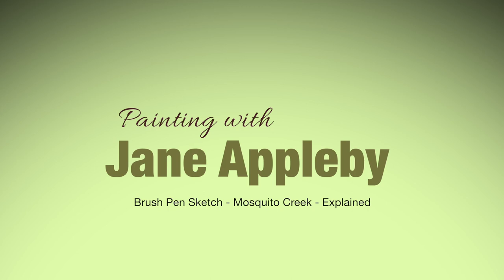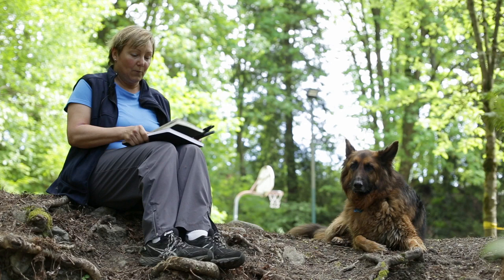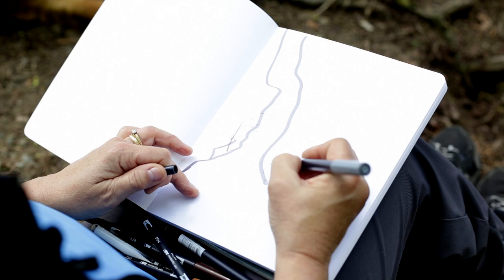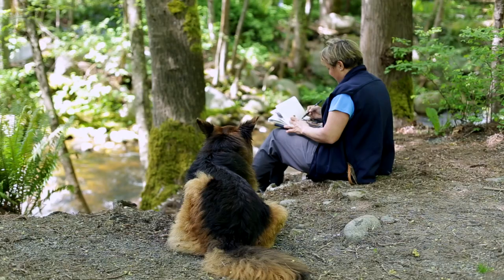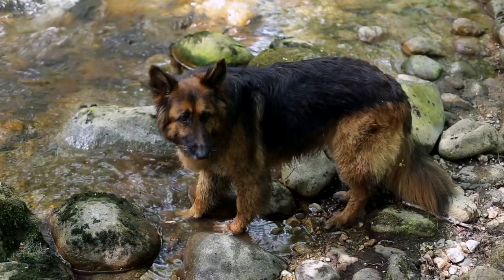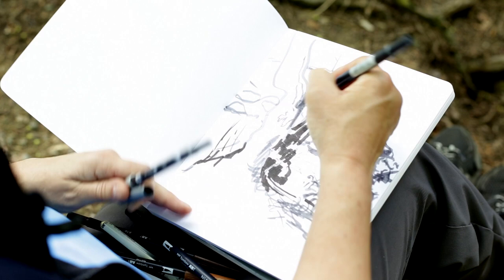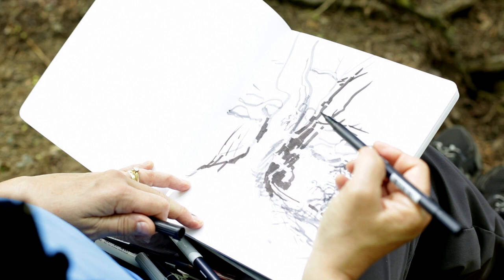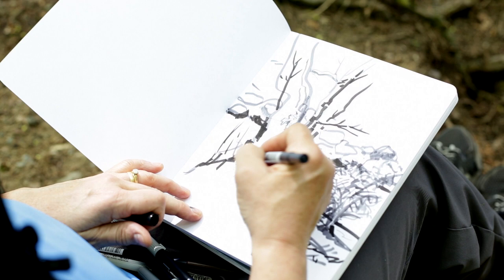How To Paint Landscapes: Brush Pen Sketch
Jane demonstrates how she sketches using Brush Pens of various values on location at Mosquito Creek in North Vancouver.

When Jane comes to visit nature she tells us that she learns a lot of things and often internalizes them bringing these into her paintings and creative process later. She also finds that it helps to have a notebook (sketchbook) to take notes on what she experiences and uses certain materials to grab gestures, colour notes, shapes and values quickly to take back with her.

She shows us two sketch books: soft coloured ivory paper with a green softcover (Stillman & Brin-Delta Series) and smooth thick white paper with a dark-blue soft cover (Stillman & Brin - Zeta Series). She says the smooth paper allows the pens to flow nicely. Here Jane uses the 8 x 10 Zeta Sketchbook and Tombow Brush Pens for the creekside sketch.
Jane mentions that the Ivory paper is a little softer, and when using the brown and sepia coloured pens the expression can also be a little softer (i.e. in value and colour). Some of Jane’s sketches are shown from that sketchbook as examples.

Sitting comfortably close to the Creek Jane decides to do a black and white gestural sketch using different levels of grey, starting with an outline of the tree she observes.

If she really wants to study things she says she looks at them intently and in all the different directions (i.e. as leaves fall off branches for instance). The pens have a small point on one end that she uses to add such details as she sees fit, including the growth of little leaves.

Jane suggests to vary the direction of line, and size, in response to the subject. She notices then that as the leaves hang off the branch they look like they are floating even though they are attached (she excludes some connecting lines). "It’s fun to look at these details", she adds, as well as noting the shading and gestures.

Jane shows us how to add depth to the drawing: "The lighter value pens (grey) can be used to show those things that are behind, in the distance.” adding that she likes the pens to be slightly softer than black, and the darker accents can be added in with layers.

Jane also examples that you can fill in negative shapes such as branches, and that you can put in a negative/positive play while considering aspects of drawing right on location.

She then notices the lovely organic round shapes of the rocks that have been smoothed by the water with the light coloured moss in-between and notes these with continuous line and circular motions.
She adds additional marks with the pen for the shadows underneath the rocks, mentioning that the water rushes through these, which could be another painting itself, and decides to focus on the overall scene.

Jane tries to get gestures of both the linear aspects and circular ones; some big and some small.

Then the bark and moss on the tree catches Jane’s eye where she states that the point of the pen can add such textures. She tells us that she likes to vary where the texture will be and does not place it everywhere.

Jane shares that it helps her to recall these patterns later in her abstracts, and that these are the starting points of observations while “taking notes”.

"It’s good to take in nature and internalize it, and breath it in” says Jane and explains that in other times "you may study it with art materials; finding how the darks and lights play out, varying the values accordingly.

"Ideally if you have a little bit of the darkest dark you may want a bit more of the lighter grey, and then some mid tone grey too.” She tries to keep these in unequal proportions, varying the value levels to make a nice little composition even though it is just gestural.
"You can squint and see where some of those darks are as the light passes along.” she says while putting in several marks for trees in the distance which she sees are smaller and lighter. She also places lines behind others to imply depth (horizontal line behind foreground trees).

Jane feels that there is a lot of nice little line play in this natural setting and that one could keep going with it. But, in the end, she just wanted to do a quick black and white sketch and then maybe "soften in the ivory sketch book with a bit of warm colours"….Stay tuned for the watercolour sketch in the ivory sketchbook video